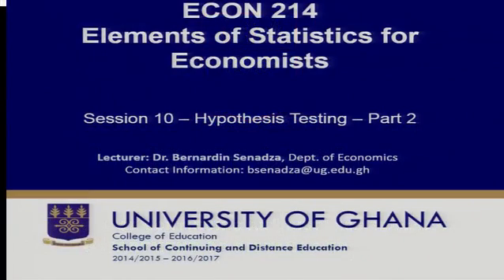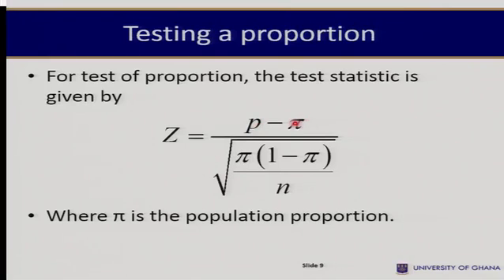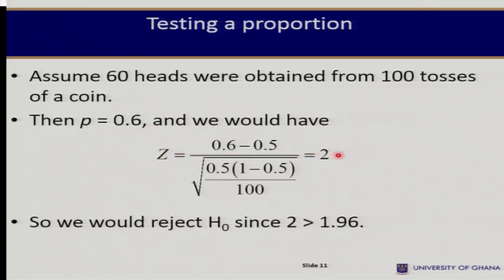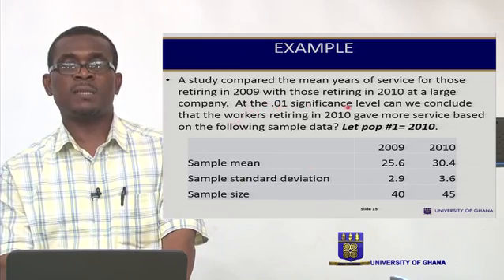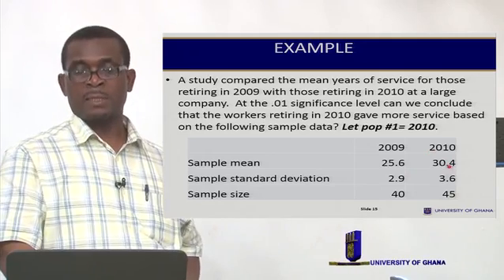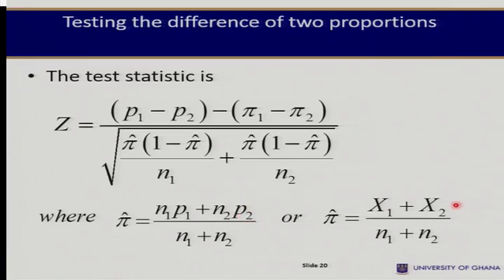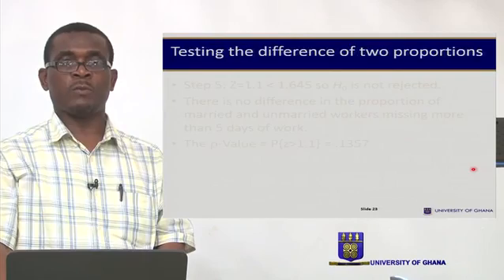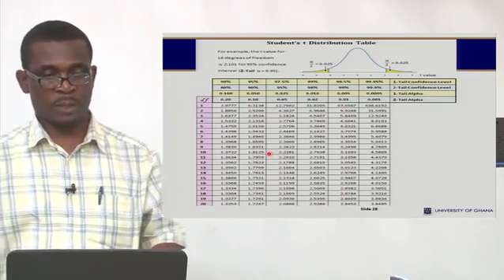SESSION 10 – HYPOTHESIS TESTING - PART 2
Overview
This session continues the discussion of hypothesis testing. It discusses test of hypothesis for a single population proportion, tests for the difference between two population means and two population proportions, and test of hypothesis for small samples using the student's t-distribution.